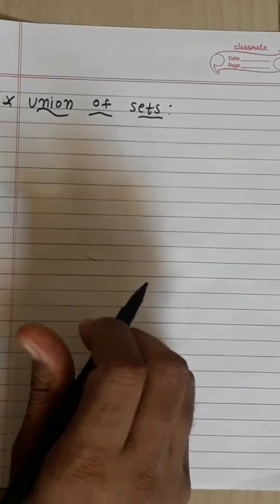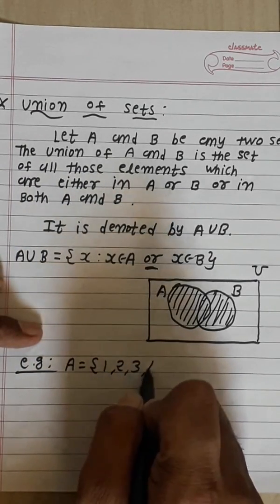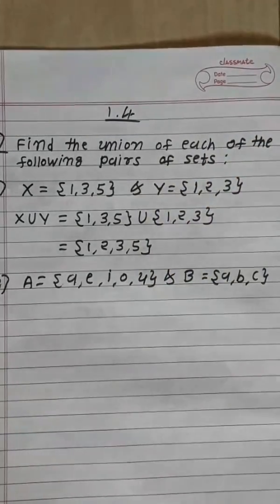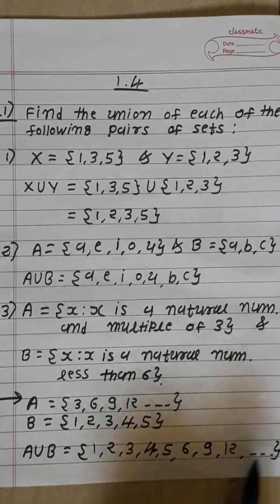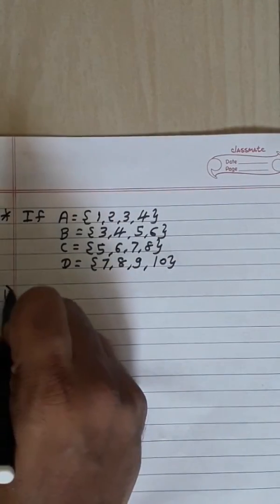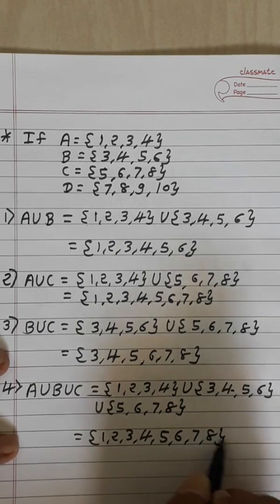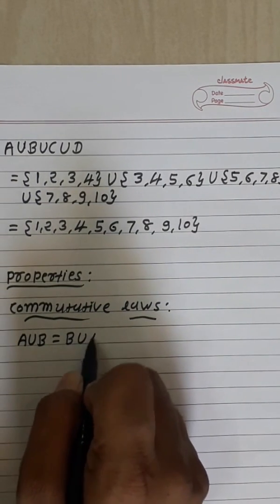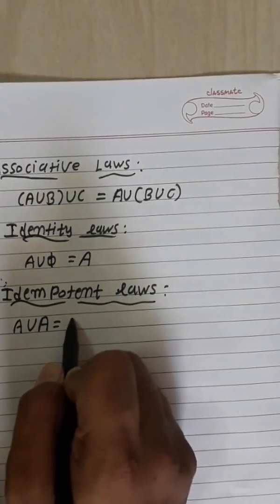Std 11 sub maths (eng med) cha 1 Topic union of set part 4